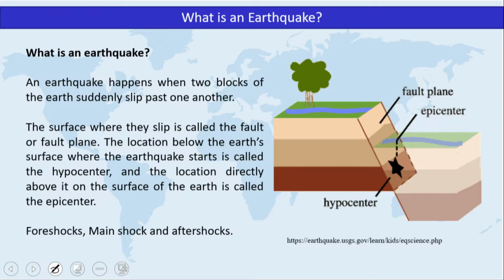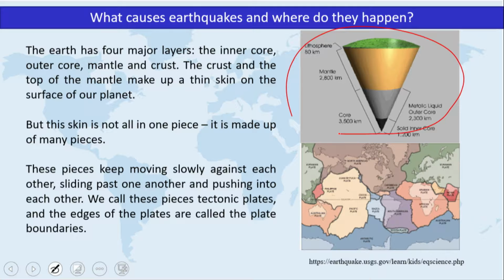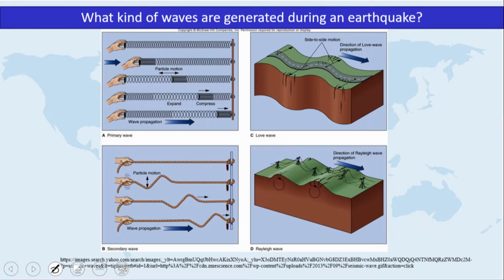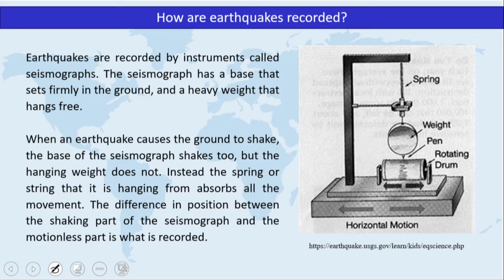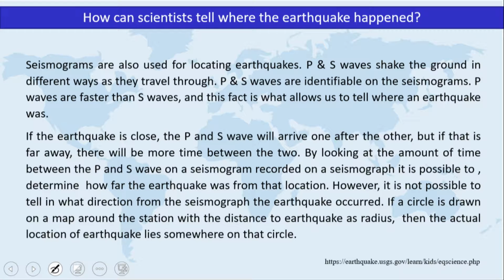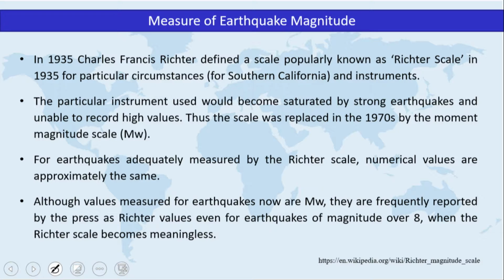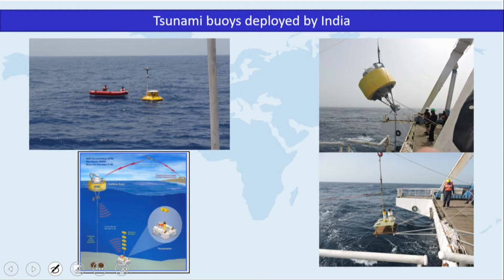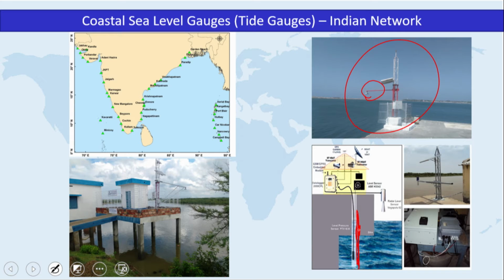02022018_MODULE2 - Tsunami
by,
Dr. Satheesh C. Shenoi
Director
Indian National Centre for Ocean Information Services (INCOIS)
Hyderabad